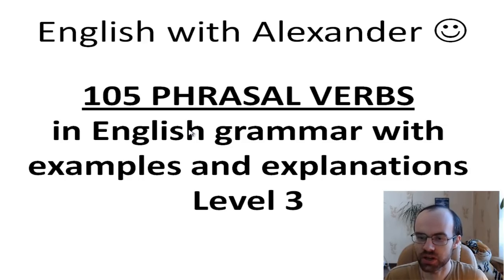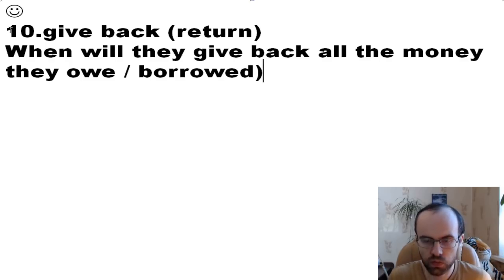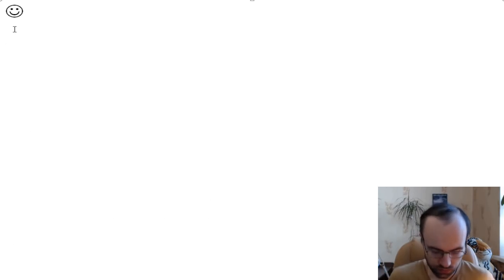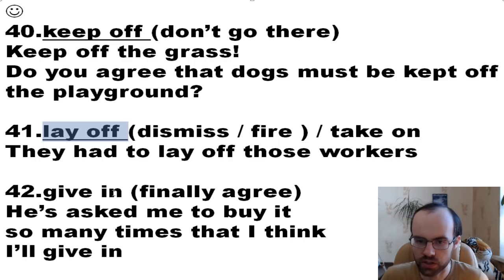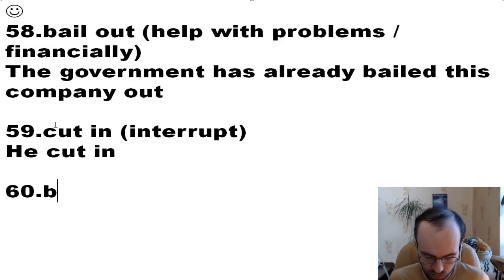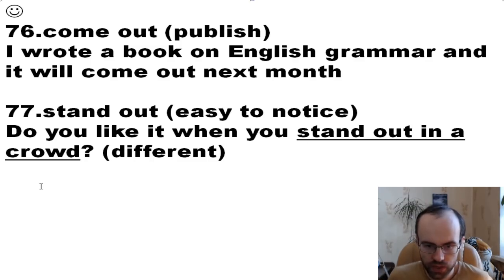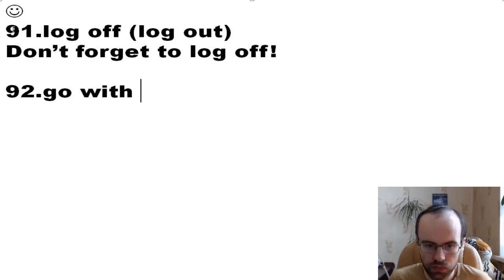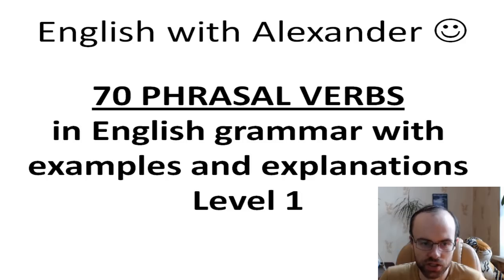105 Phrasal verbs in English grammar Lessons for intermediate, upper intermediate, advanced level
We learn phrasal verbs in English with examples. It's a very intensive course on English phrasal verbs and English grammar. Lessons for intermediate, upper-intermediate and advanced level.

We learn English vocabulary, phrasal verbs and English grammar for speaking English fluently